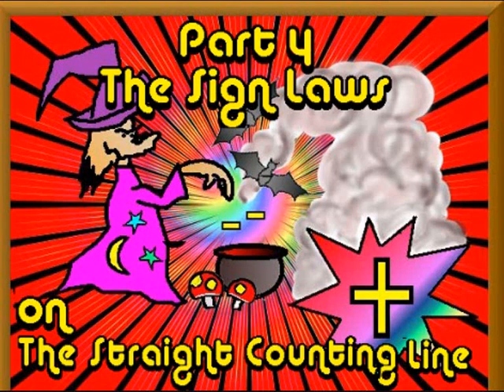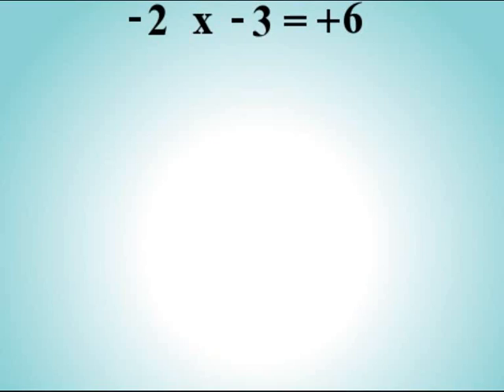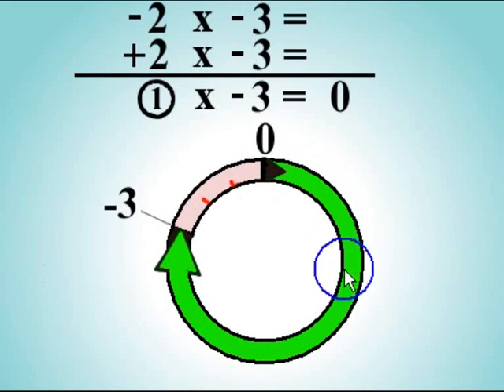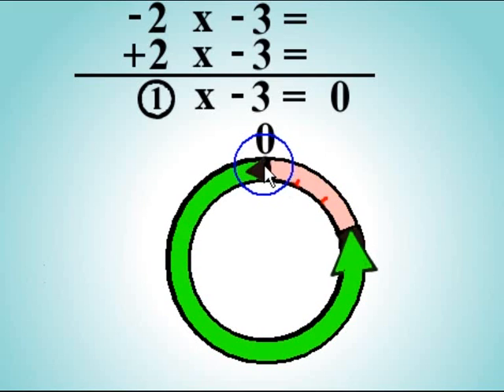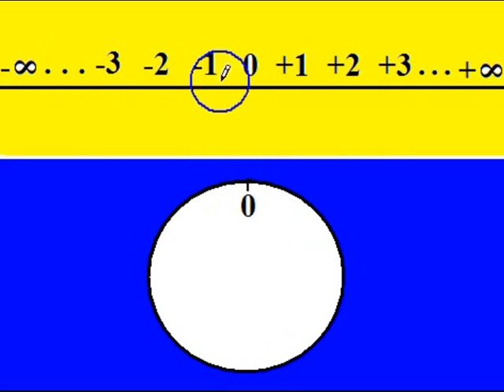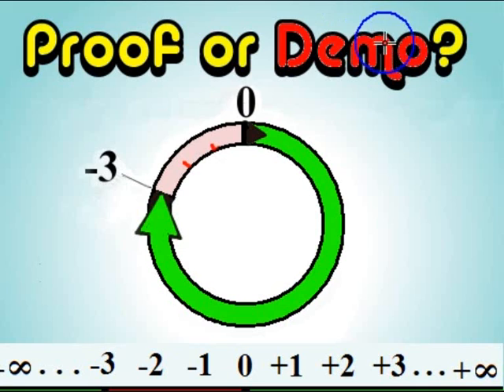Part 4: Sign Laws On the Straight Counting Line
This shows how "minus x minus = plus" can be demonstrated/proved on the straight counting line from a circular perspective. Also relates circlemaths to the particle wave duality of physics. It is continued from part 3.